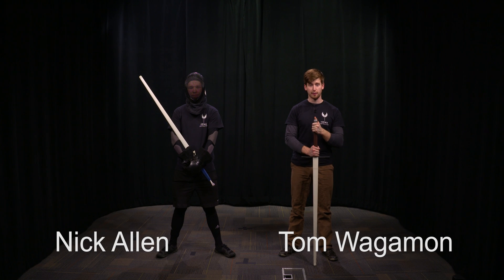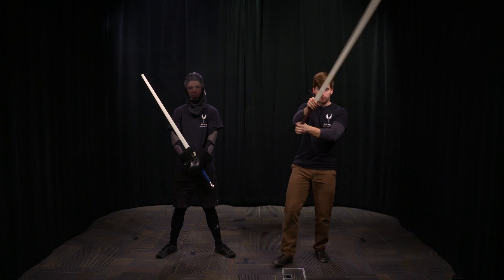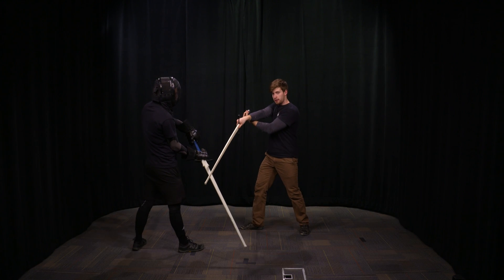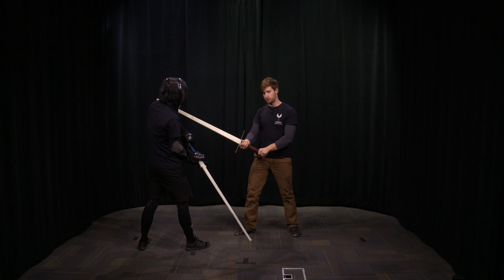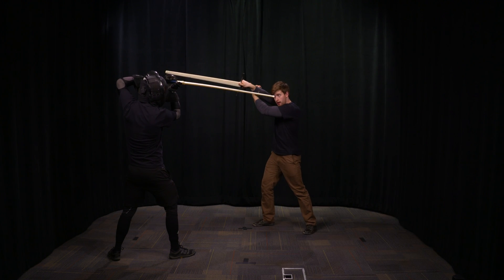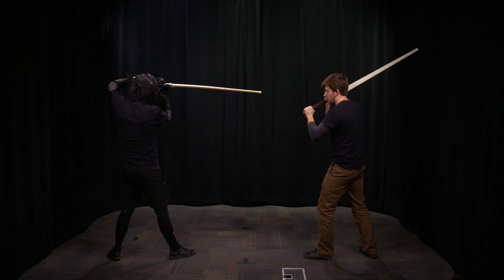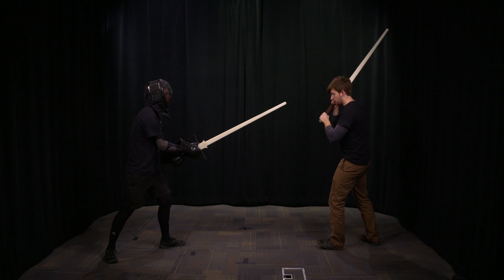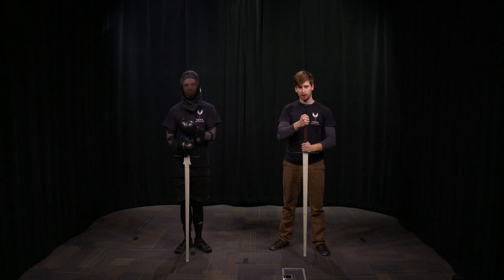Master Cuts: The Krumphau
We continue our series explaining the basics of the 'master cuts' and their uses with the Krumphau.

The official channel of the HEMA Club @ VCU.

Our videos are:
Produced by: Mick Murphy, Dan Thomas
Presented by: Nick Allen, Tom Wagamon
Edited by: Dan Thomas
Introduction created by: Ava Blakeslee-Carter